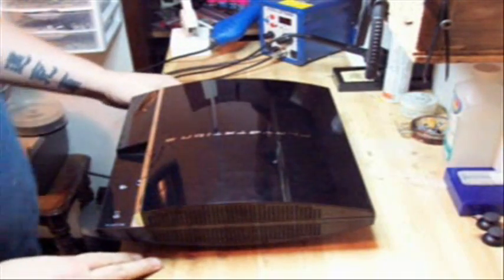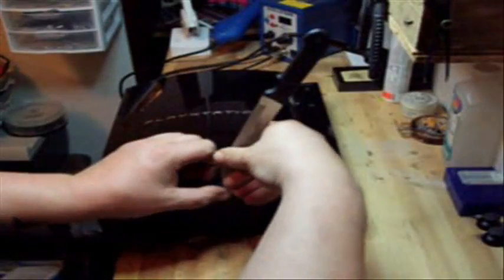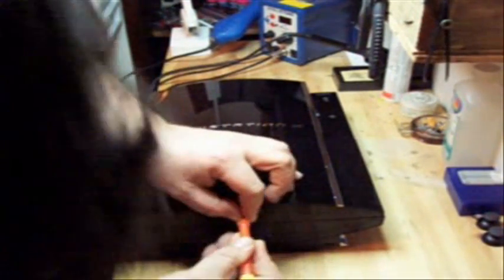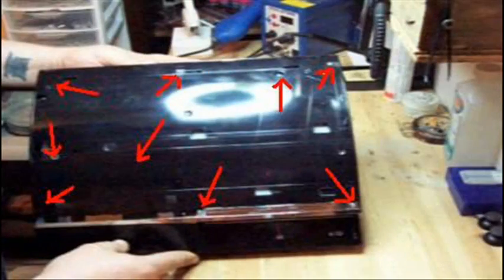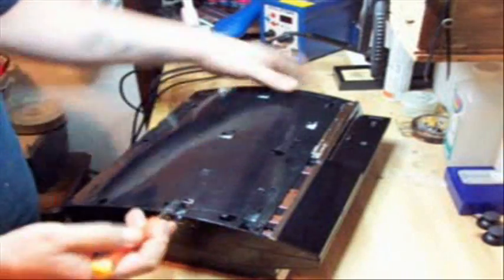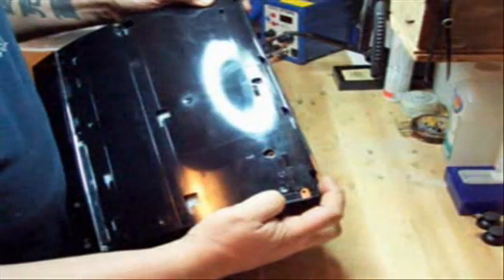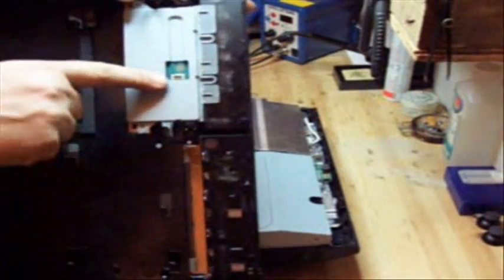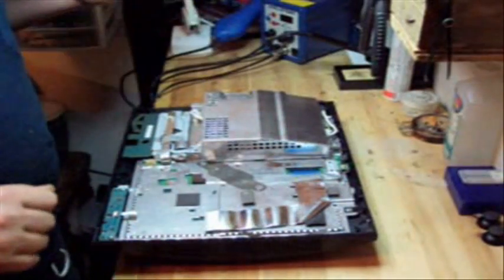Disassembly for Backwards Compatable PS3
Disassembly for Backwards Compatable PS3 for more videos visit PimpMyPS3.com